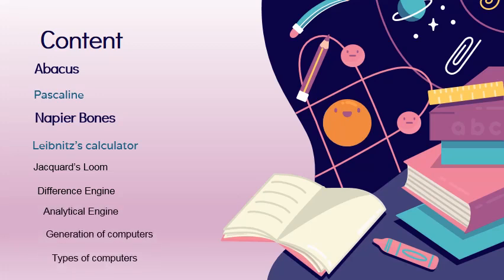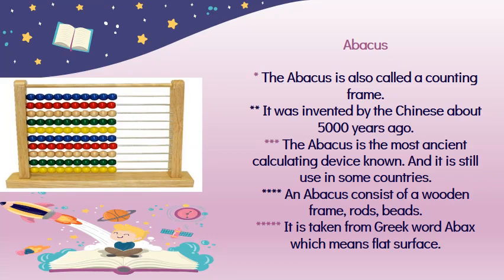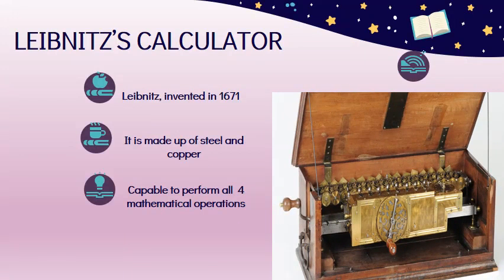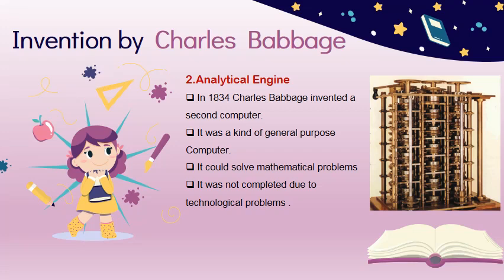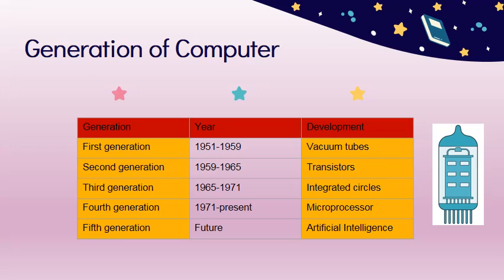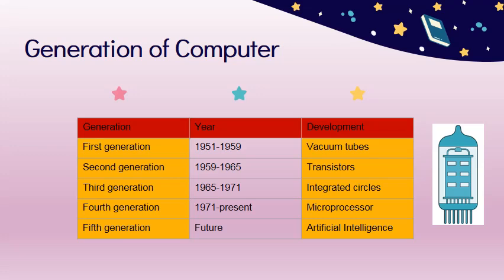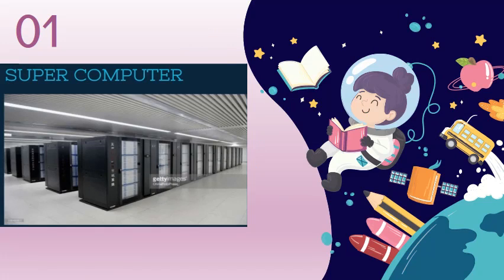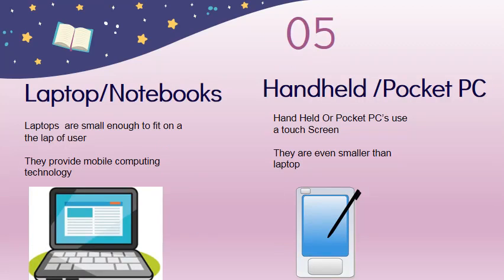Grade 5 Subject: ICT Chapter: Evolution of Computers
Grade: 5
Subject: ICT
Chapter: Evolution of Computers